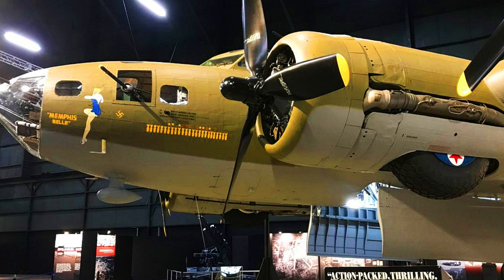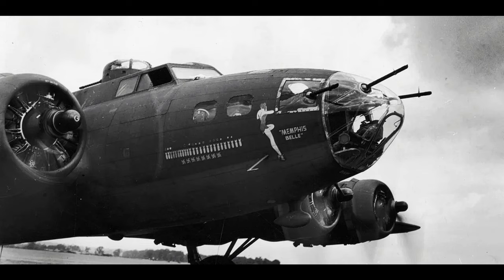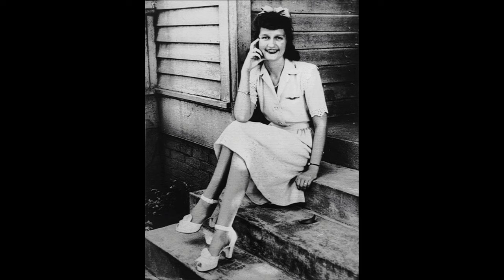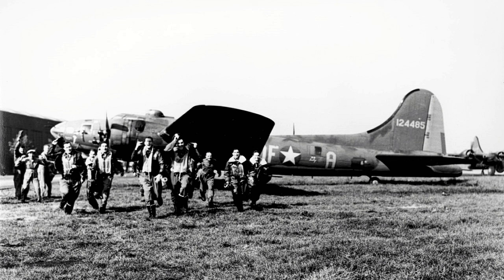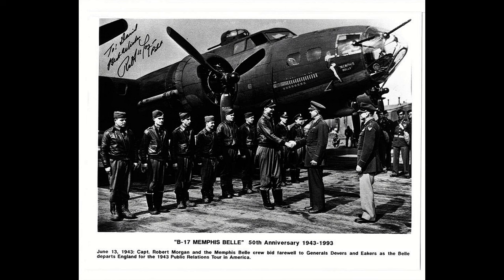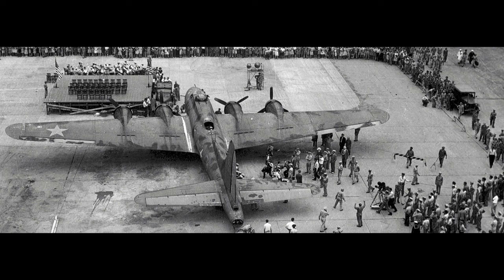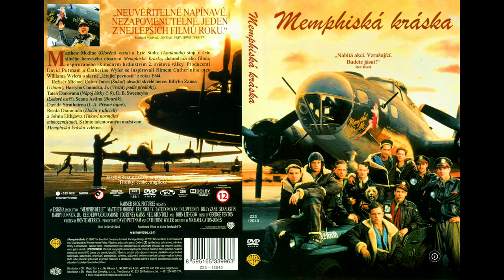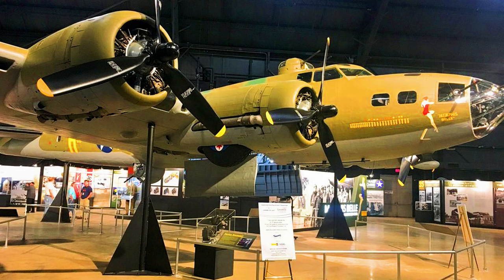History of the Heavy Bomber B-17F serial number 41-24485 "The Memphis Belle"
Here is a short history on this magnificent airplane and her crew.